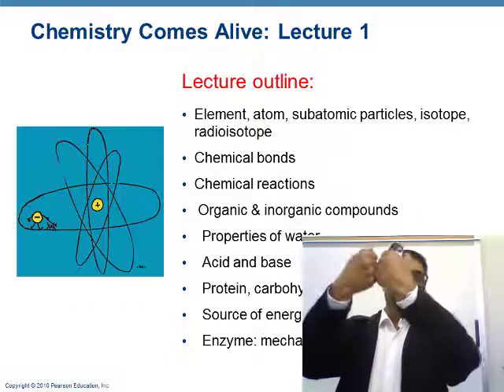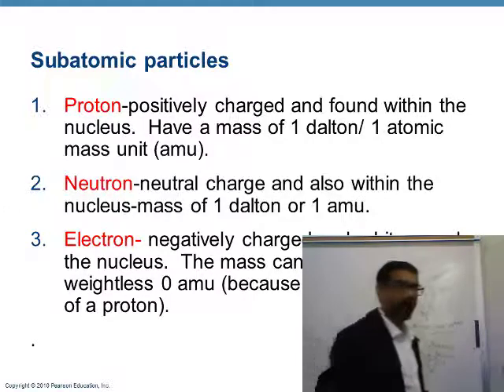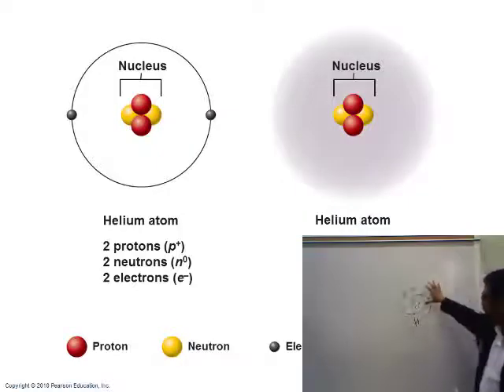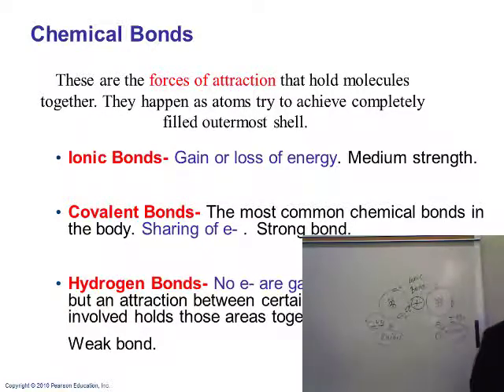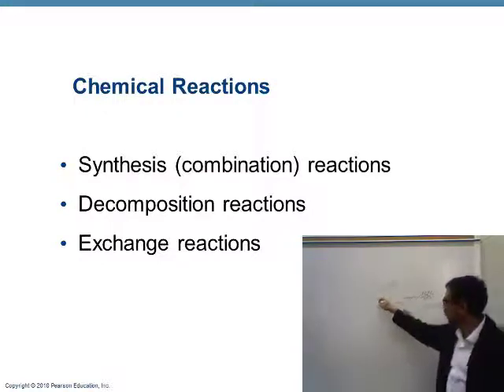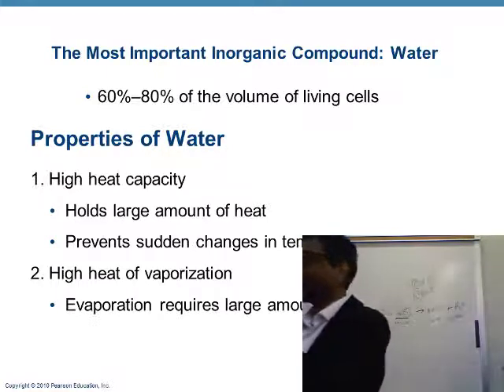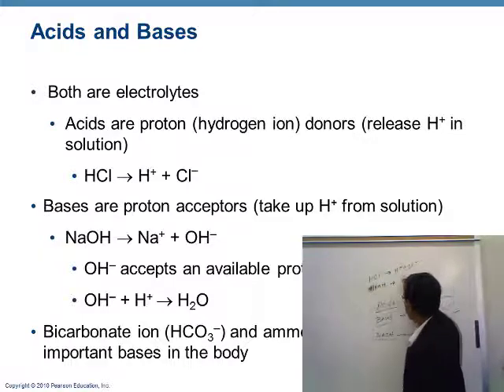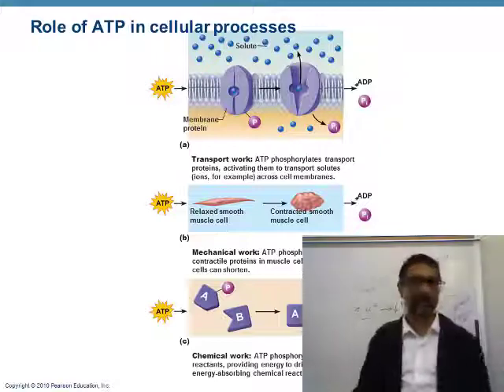Chemistry of Life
For Dr. Chowdhury's students